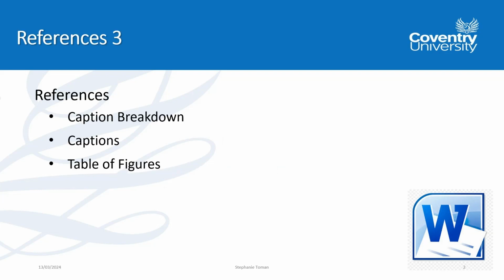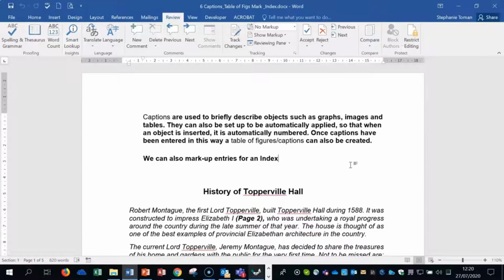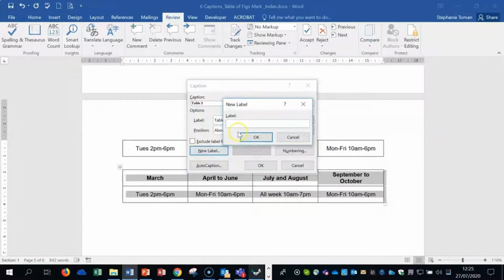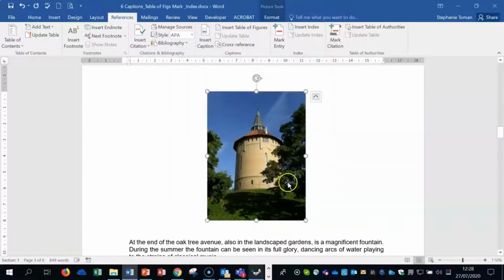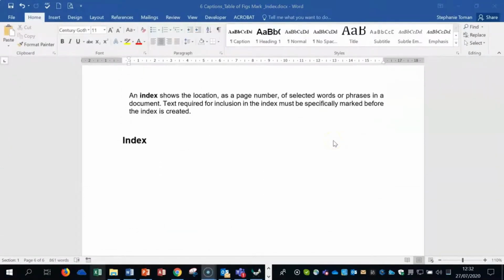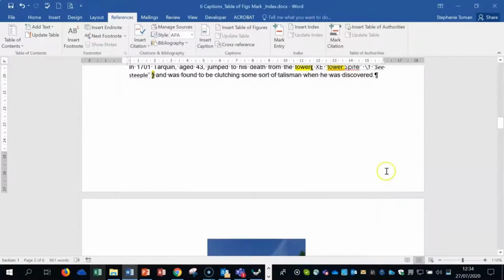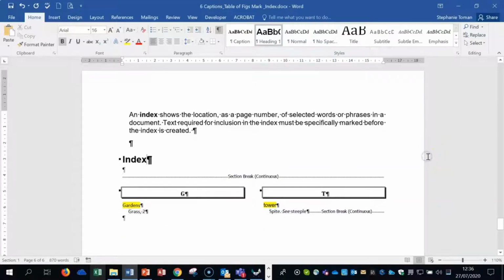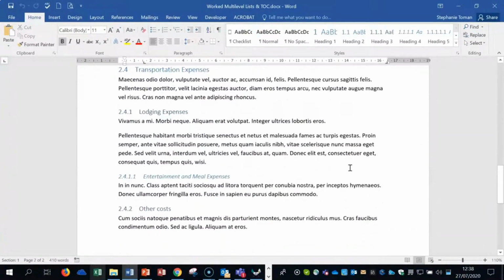07. References 3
References in this video include Caption breakdown, automated Captions and Table of Figures, Tables etc.
The videos are free to the public; however, you must sign in with your Coventry University email to access the Resources: Demonstration and Practice resources. Please use your Coventry University email to access the resources.
Use this link to the Demonstration & Practice Resources materials that can be used for particular skills in Word:

You will be able to download the demonstration documentsthat have been used in the videos and you can go along with the demonstrations as a first step. You can just directly apply your new or more efficient MS skills to your assignment, work or class work.